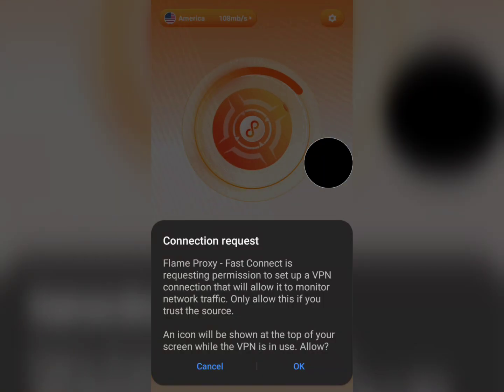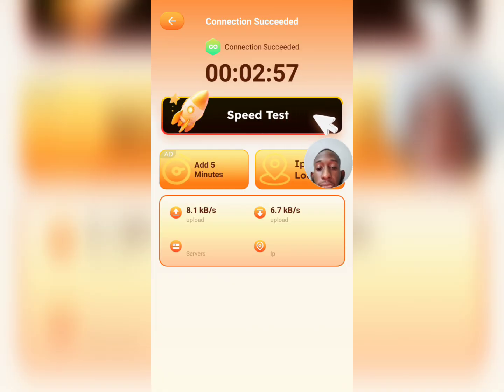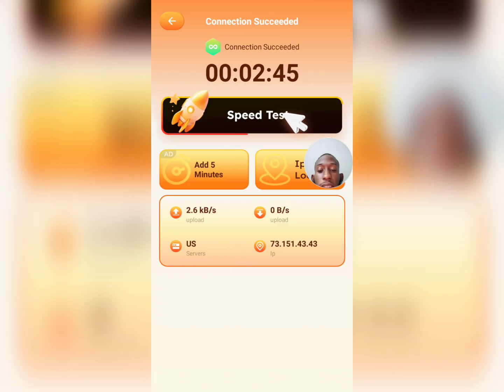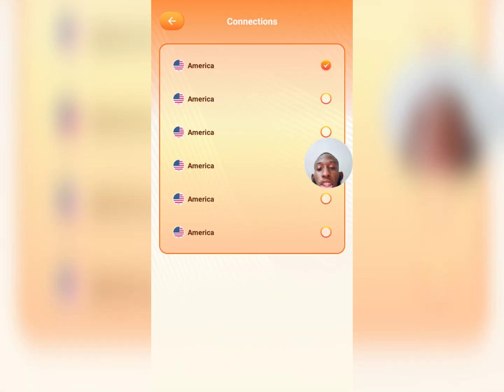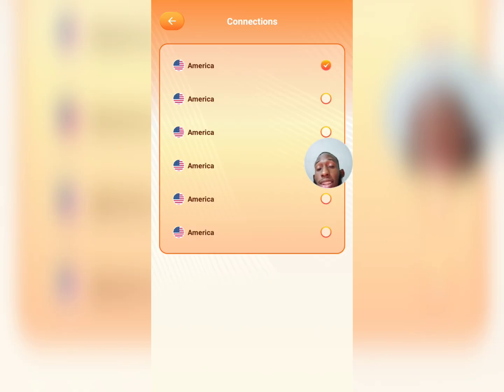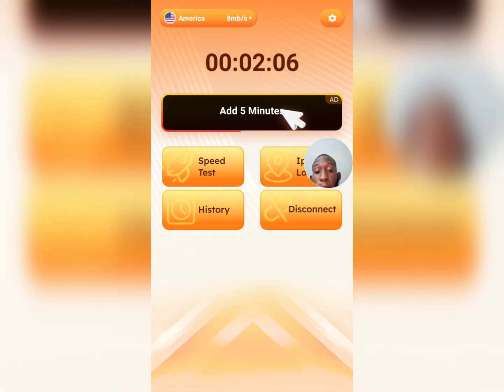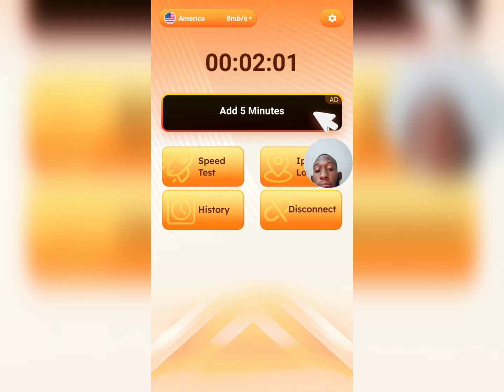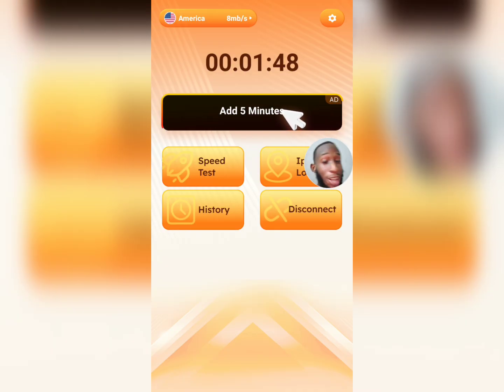Flame Proxy - Fast Connect How to use